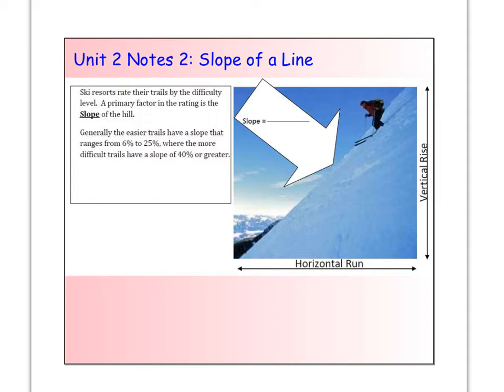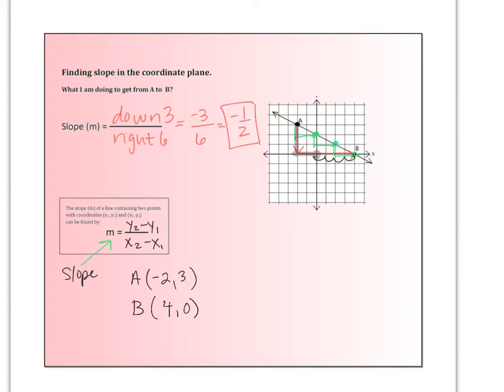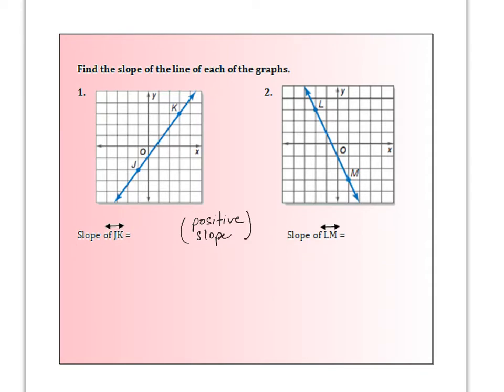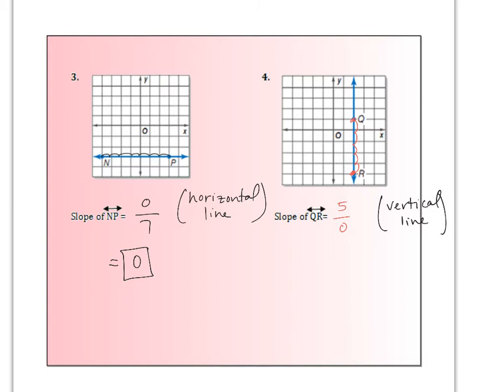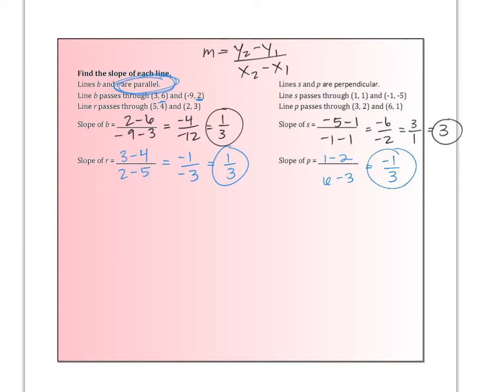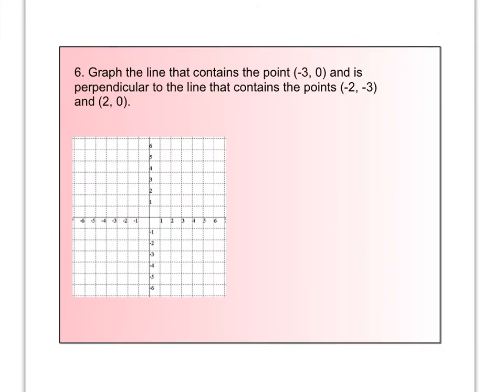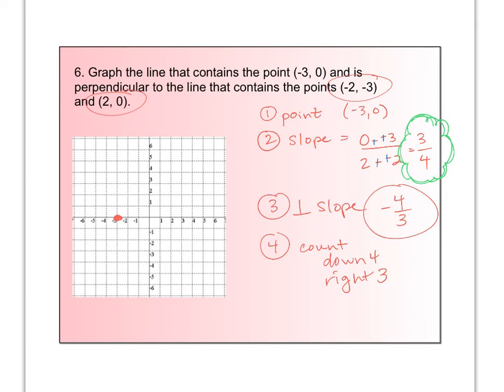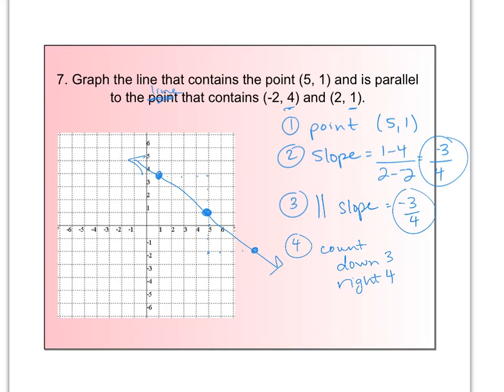Unit 2 Video 2 - Geometry